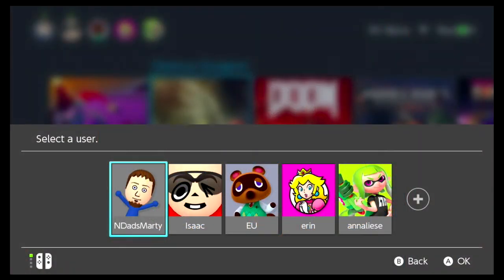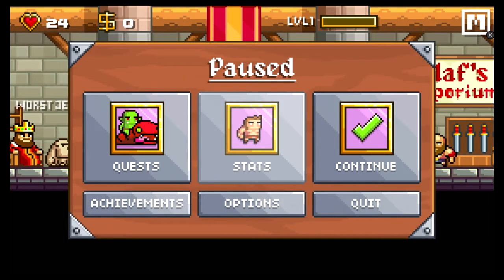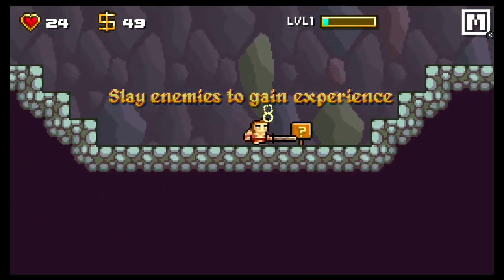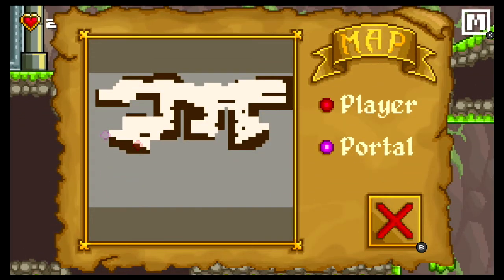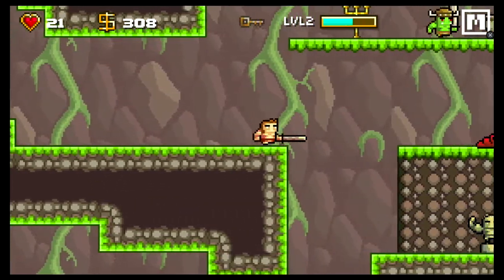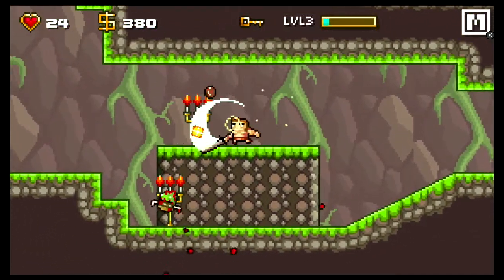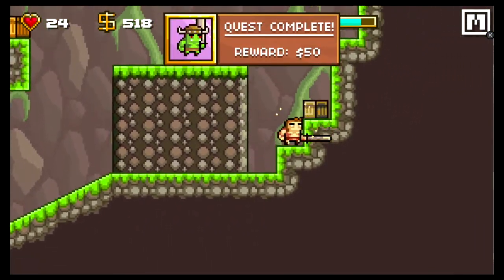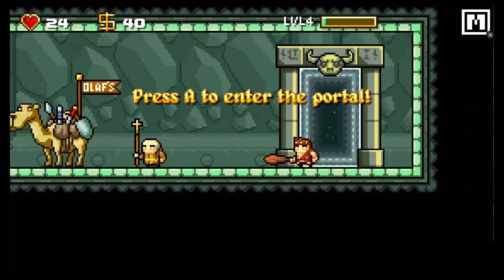eShop Spotlight - Devious Dungeon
Come check out the first 10 minutes of Devious Dungeon, a new 2D RPG style platformer for Nintendo Switch by Ratalaika Games!

You can get you own copy of Devious Dungeon by following this